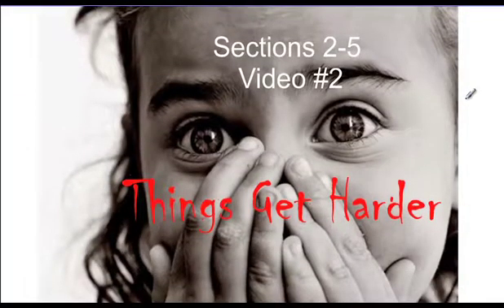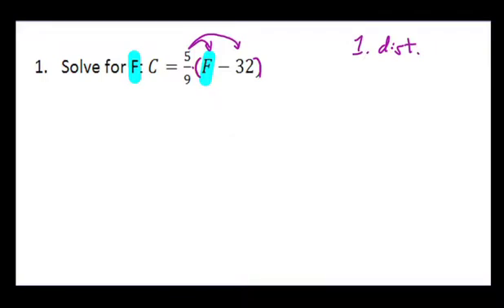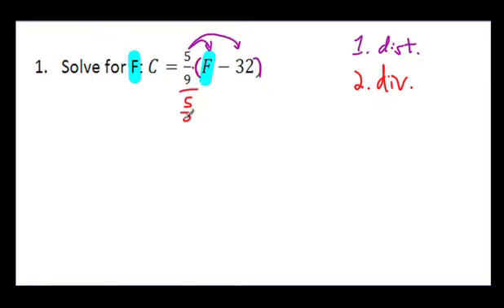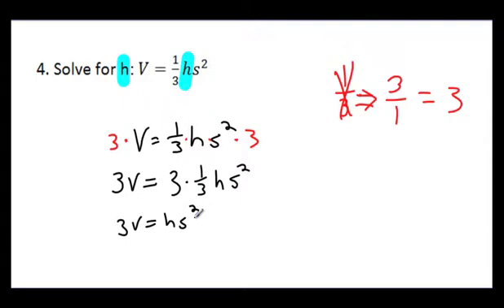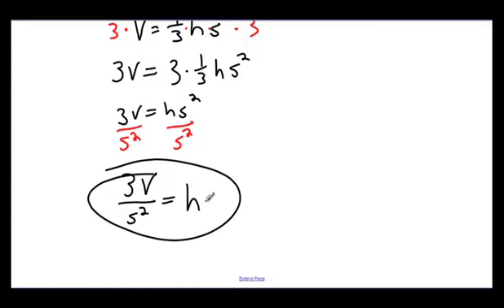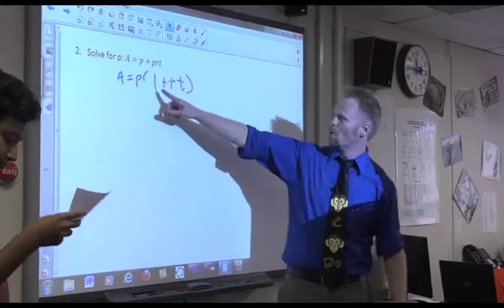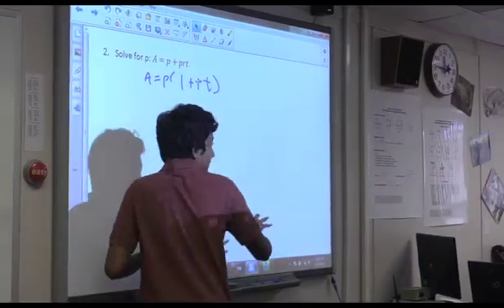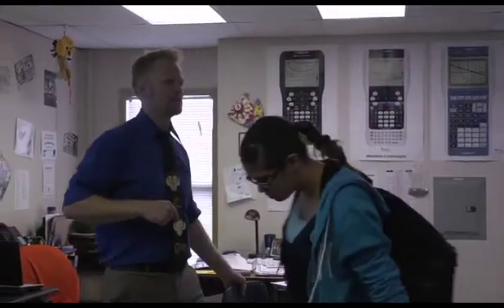Flipped Classroom Model for Teaching Mathematics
Flipped Classroom Model for Teaching Mathematics: Using Educational Technologies to Present New Algebraic Ideas

In this model of teaching mathematics students watch pre-recorded (by the teacher) lessons prior to coming to class. This model incorporates use of technology to leverage the learning in a mathematics classroom, so a teacher can spend more time interacting with students and engaging them in discussions related to the mathematics. The classroom becomes
the place for a mathematical discourse.